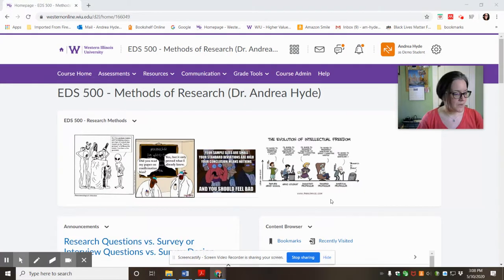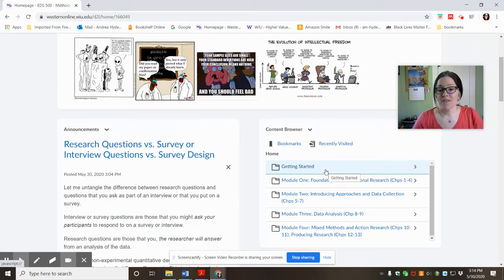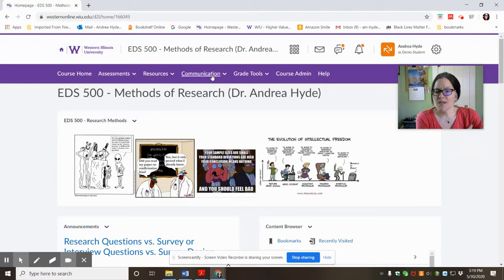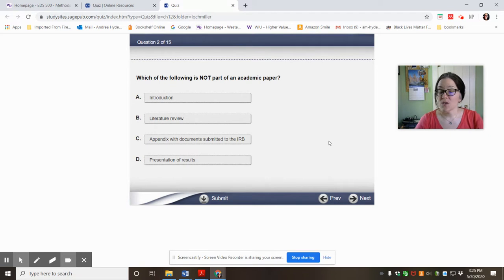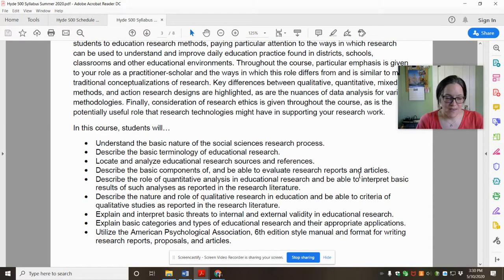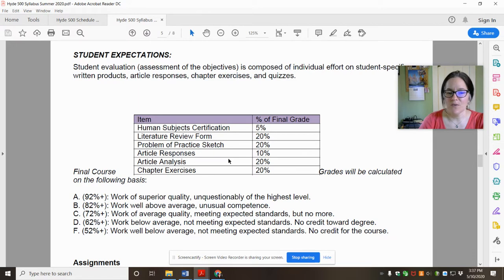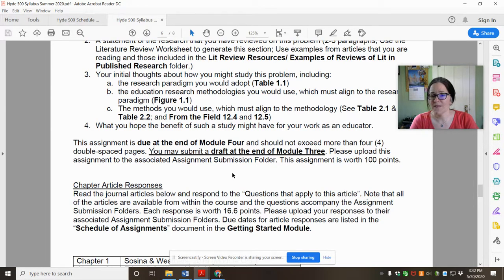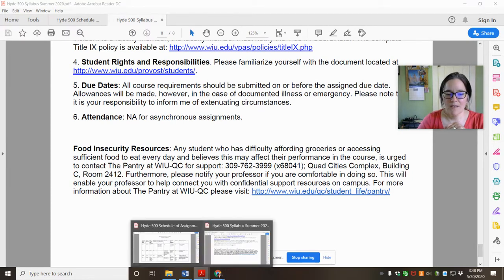EDS 500 Summer 2020